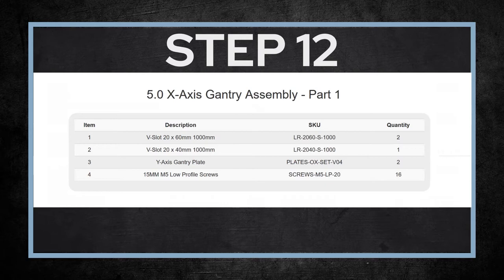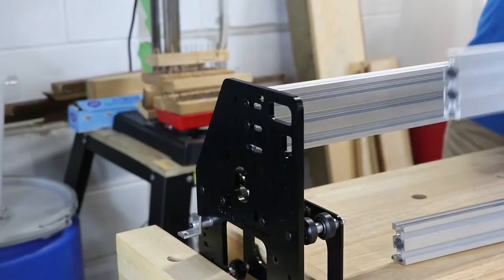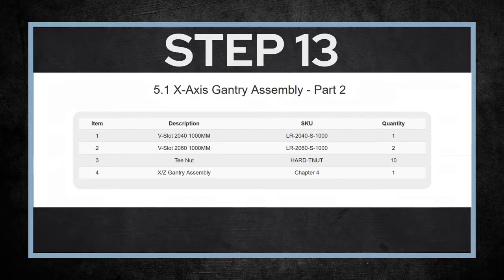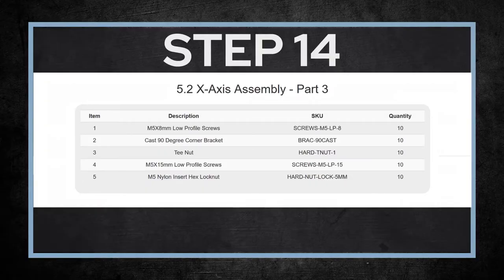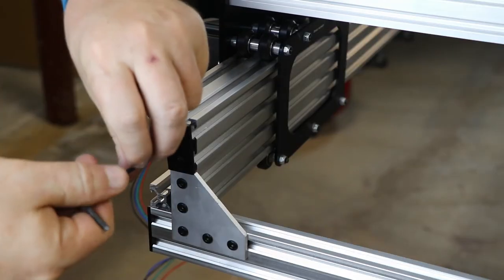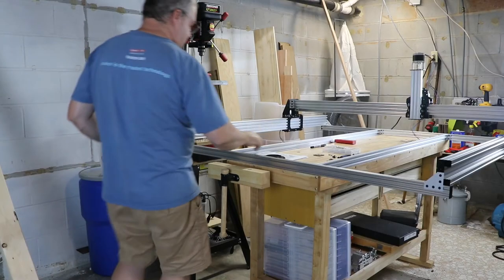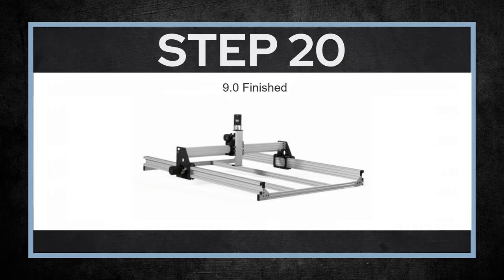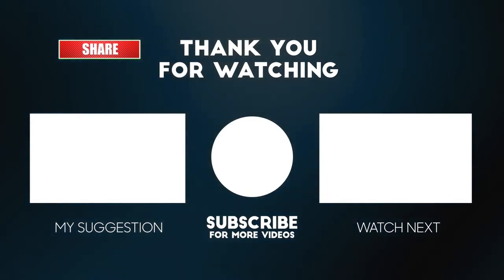Ox-GEAR 1500 x 1500 CNC Mechanical Kit | Tips & Tricks for Assembly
Are you trying to build the Ox-GEAR 1500 x 1500 CNC Mechanical Kit.  This Tips & Tricks for Assembly focuses on the machine base.  This is part 2 of a 2 part build series putting together the mechanical kit portion of the CNC Router.

0:00 Sleeping Through Part 1
0:10 Assembly of Machine Base Extrusion Rails
12:50 Installing the Gantry